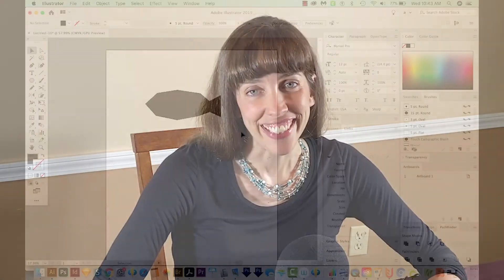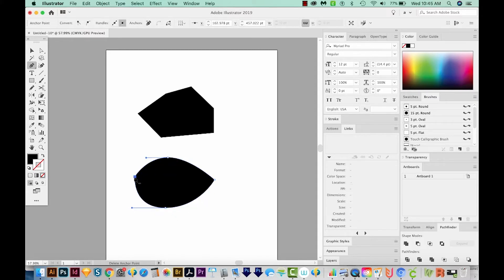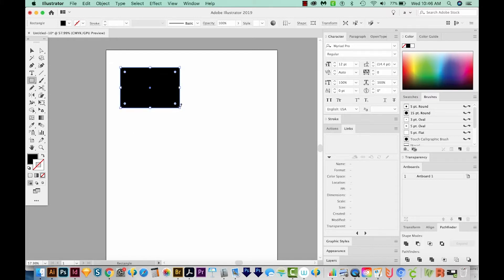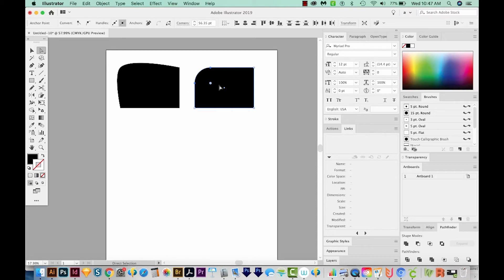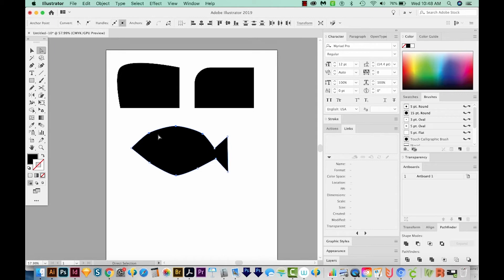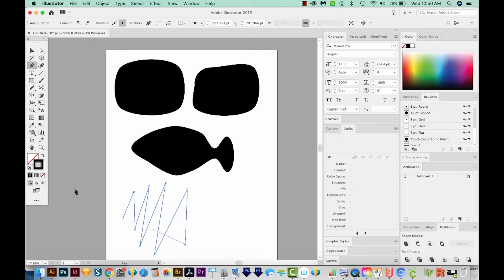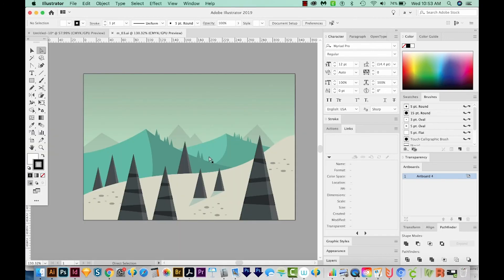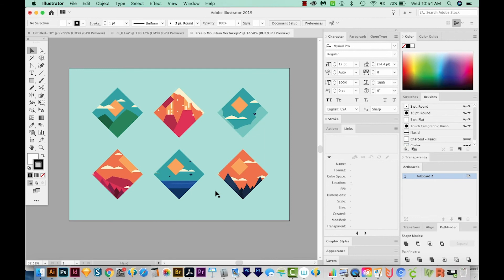How to convert all corner points to smooth points in Adobe Illustrator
You may not need it very often, but this trick for switching all corner points to smooth points in Adobe Illustrator comes in quite handy!